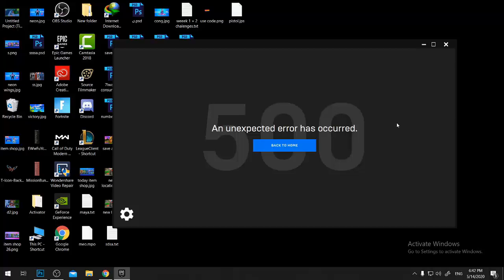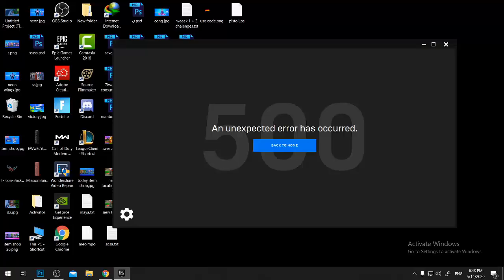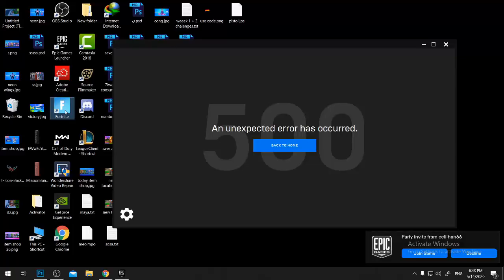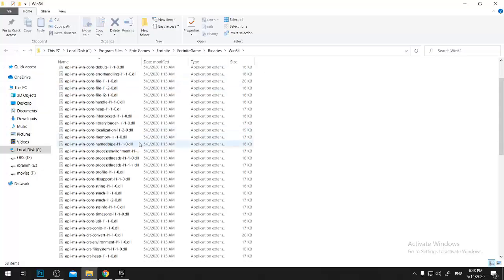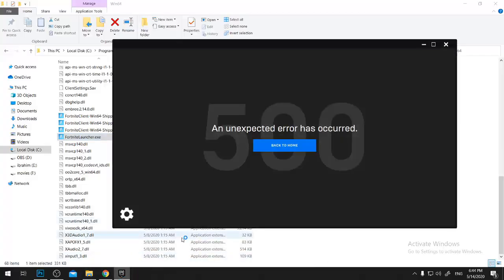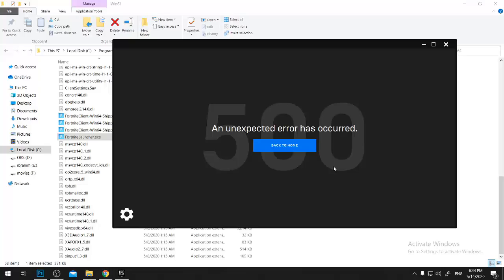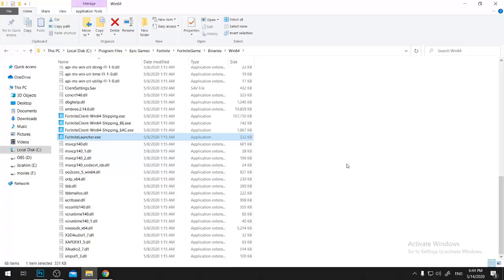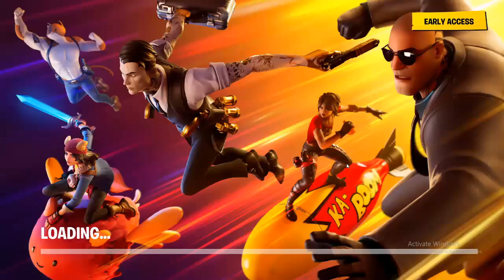How To Fix an unexpected error has occurred. Fortnite Error 500